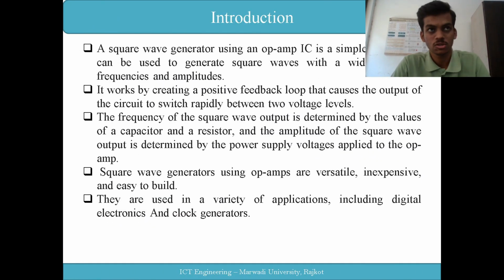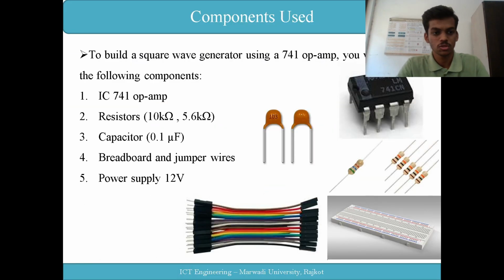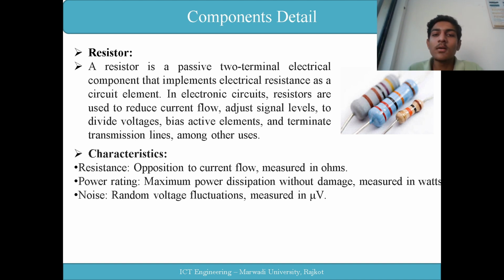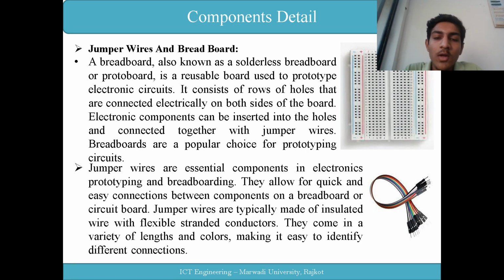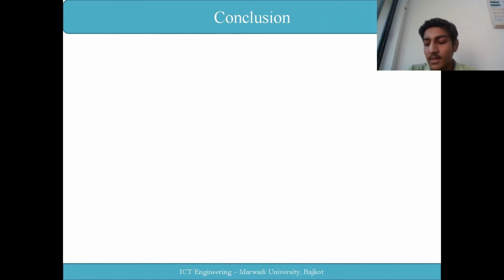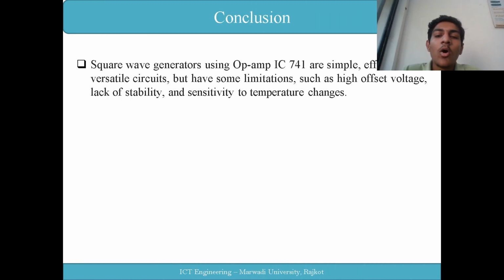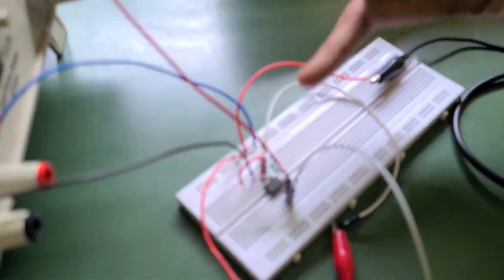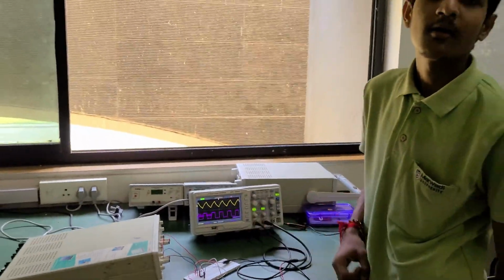Square Wave Generator Using Op amp IC 741.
Today, we're diving into the world of electronics as we explore the creation of a Square Wave Generator using the iconic IC 741 operational amplifier. Whether you're a beginner or a seasoned electronics enthusiast, this project is a great way to understand the fundamentals of signal generation and the versatility of the 741 op-amp.

In this video, we'll cover:

Introduction to IC 741: Learn the basics of the popular IC 741 op-amp and its role in signal processing. Discover why it's a go-to component for countless electronic projects.

Square Wave Basics: Understand the characteristics of square waves and their significance in electronics. We'll explore frequency, duty cycle, and more.

Circuit Design: Walk through the step-by-step process of designing a Square Wave Generator circuit using the IC 741. We'll discuss the necessary components, their values, and how they contribute to the functionality of the circuit.

Practical Demonstration: Watch as we build the circuit on a breadboard, explaining each connection and component placement. See the op-amp in action as it transforms input signals into crisp square waves.

Testing and Troubleshooting: Learn how to test the output of your Square Wave Generator and troubleshoot common issues. Understanding these aspects is crucial for ensuring the success of your electronics projects.

Applications: Explore the practical applications of square wave generators in the field of electronics. From pulse-width modulation to frequency synthesis, discover the versatility of this fundamental waveform.

Tips and Tricks: Get valuable tips and insights to enhance your electronics skills. Whether you're a hobbyist or a student, these tips will help you optimize your circuits.

🛠️ Materials Needed:

IC 741 operational amplifier
Resistors
Capacitors
Breadboard and jumper wires
Oscilloscope (optional but recommended for testing)
Join us on this electronic adventure, and by the end of the video, you'll have a fully functional Square Wave Generator that you can incorporate into your future projects. Don't forget to hit the like button, subscribe for more DIY electronics content, and let us know in the comments if there are other electronic projects you'd like us to cover in future videos. Happy tinkering!